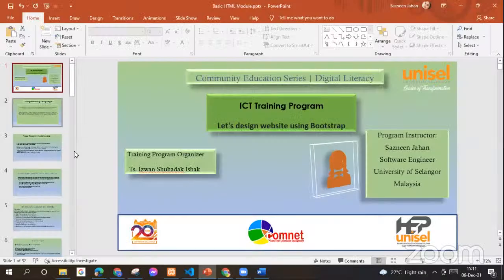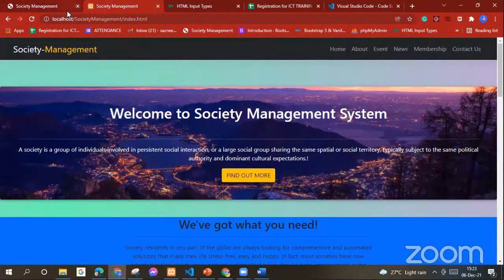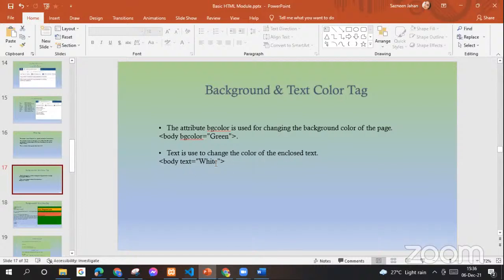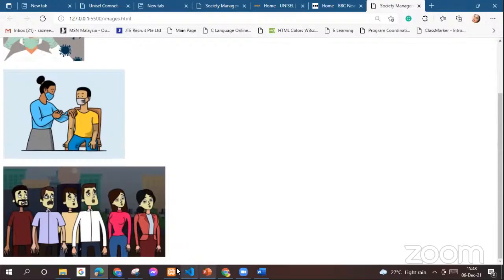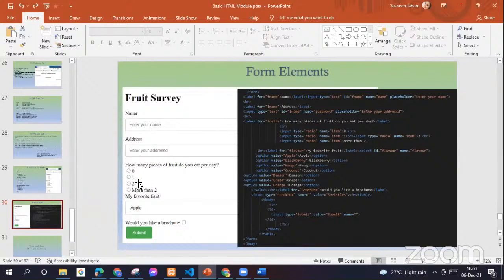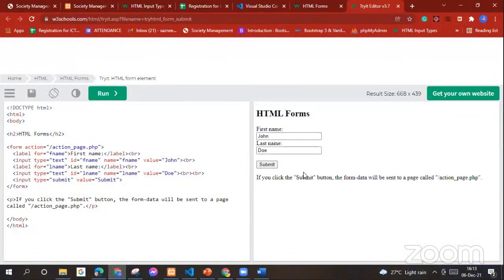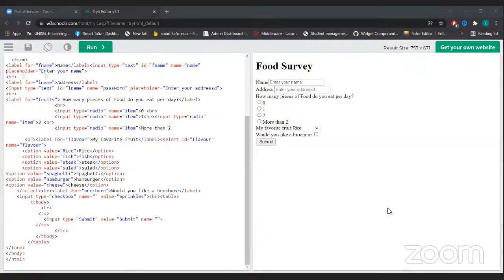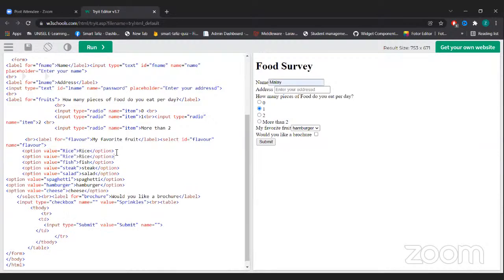ICT Training || Introduction to Basic HTML